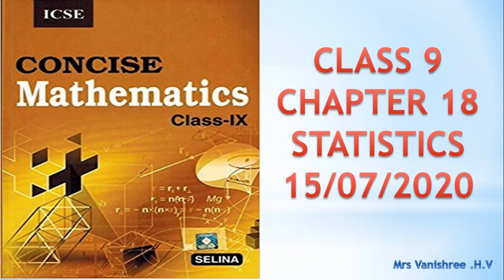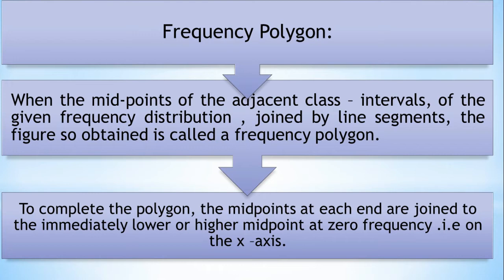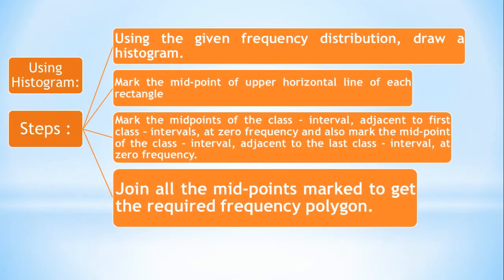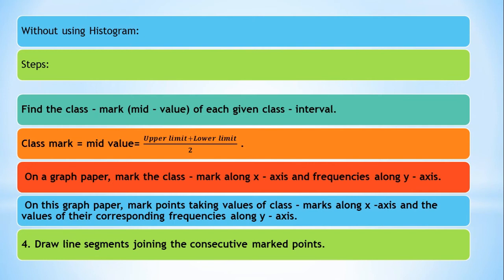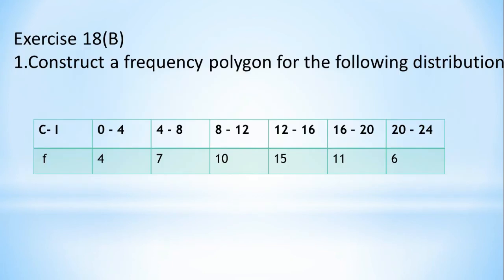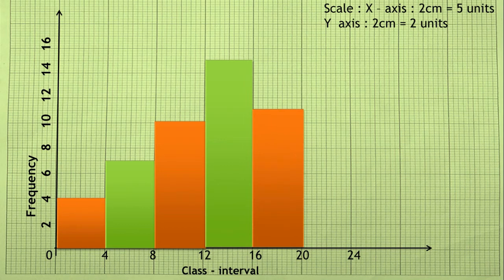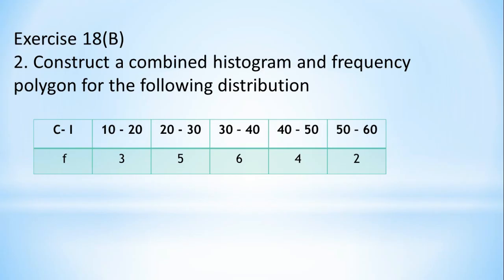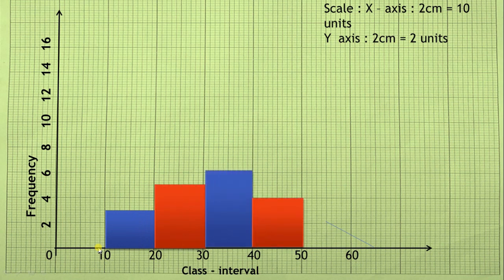ICSE CLASS 9 STATISTICS PART V